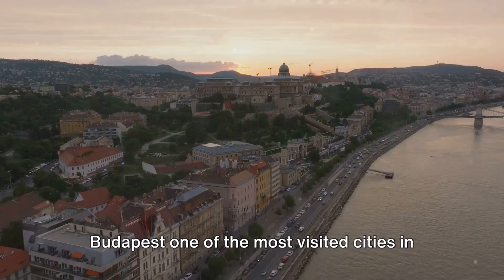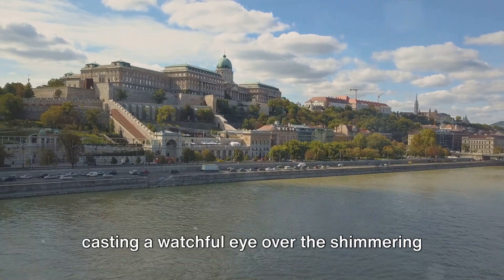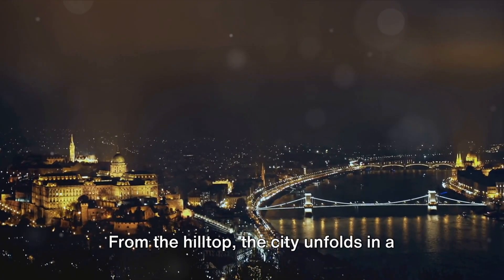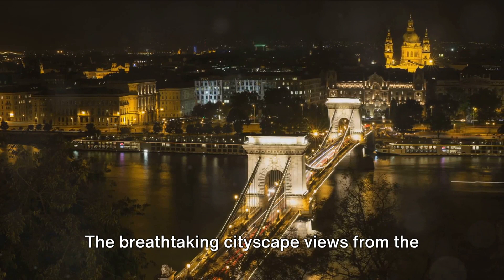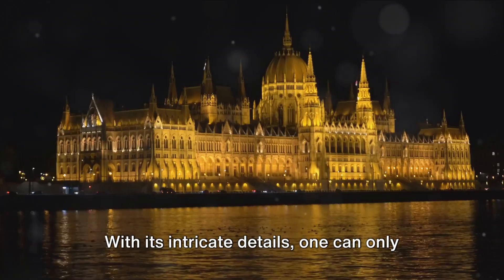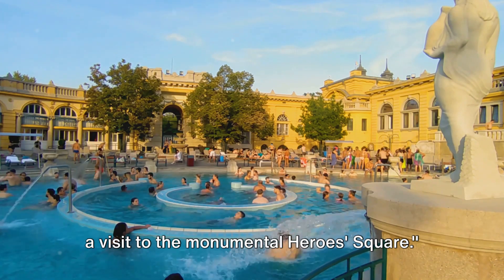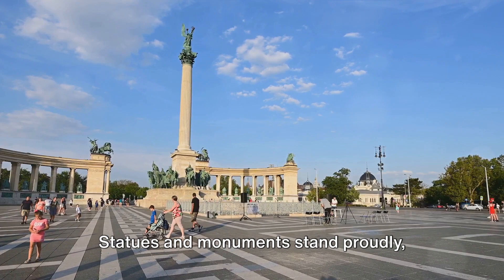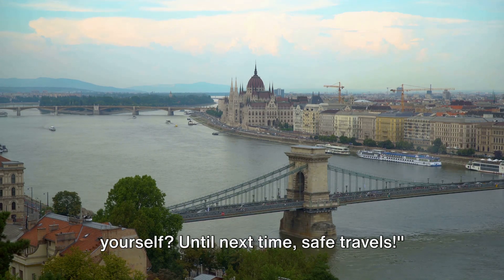Budapest Top 5 Must Visit Places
Budapest, the capital city of Hungary, is renowned for its stunning architecture, rich history, and relaxing thermal baths. Here are five top places to visit in Budapest:

Buda Castle: Perched on a hill overlooking the Danube River, Buda Castle is a UNESCO World Heritage Site and a symbol of Budapest's historic grandeur. Visitors can explore the castle complex, including the Royal Palace, Matthias Church, and Fisherman's Bastion, while enjoying panoramic views of the city.
Chain Bridge: Spanning the Danube River, the Chain Bridge is one of Budapest's most iconic landmarks. Visitors can take a leisurely stroll across the bridge to admire its majestic architecture and enjoy breathtaking views of the cityscape, especially at night when the bridge is illuminated.
Parliament Building: Situated on the banks of the Danube, the Hungarian Parliament Building is a masterpiece of Gothic Revival architecture and one of the largest parliament buildings in the world. Guided tours offer visitors the chance to explore the ornate interiors, including the stunning central dome and the Crown Jewels.
Széchenyi Thermal Bath: Budapest is famous for its thermal baths, and Széchenyi is one of the largest and most popular in the city. Visitors can relax in the therapeutic thermal waters, unwind in the saunas and steam rooms, and enjoy the grand Neo-Baroque architecture of the bathhouse.
Heroes' Square: Located at the end of Andrássy Avenue, Heroes' Square is a vast plaza adorned with statues and monuments honoring Hungary's national heroes. The centerpiece of the square is the Millennium Monument, surrounded by the Museum of Fine Arts and the Palace of Art.
These attractions showcase Budapest's unique blend of history, culture, and natural beauty, making it a must-visit destination in Europe.